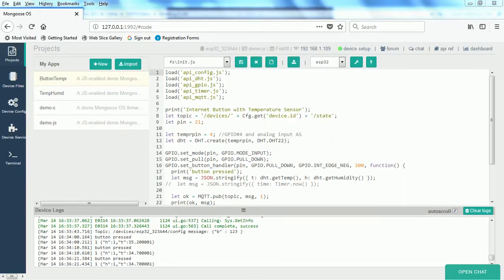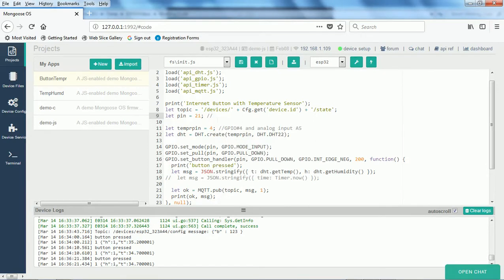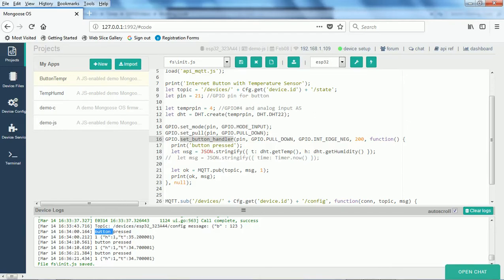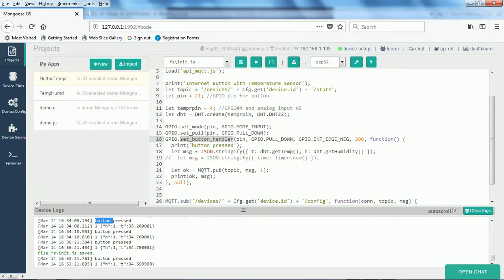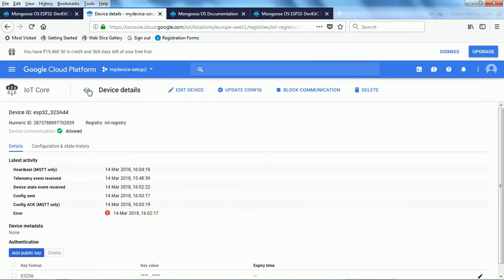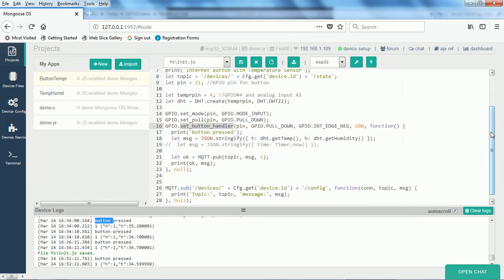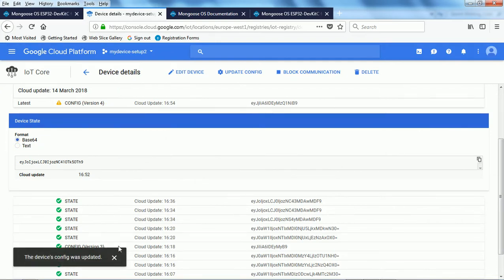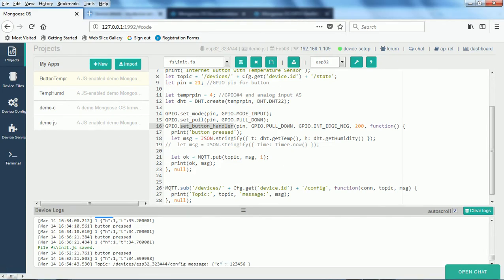4 ButtonTempr Program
Interfacing Button and Temperature sensor on ESP 32 and MOS